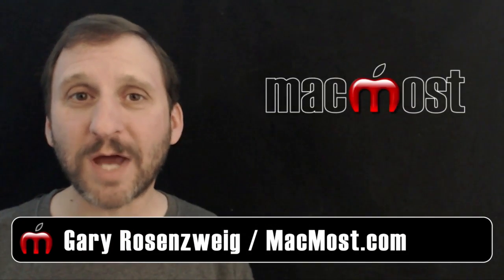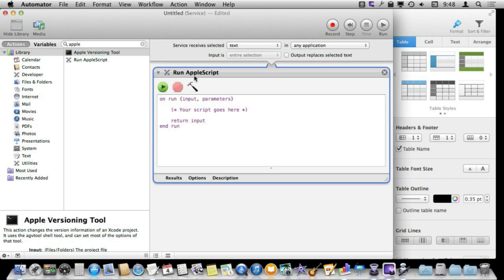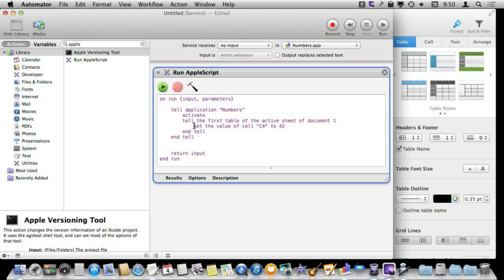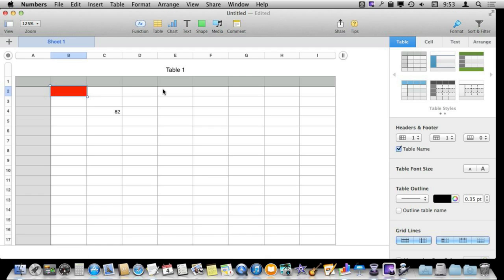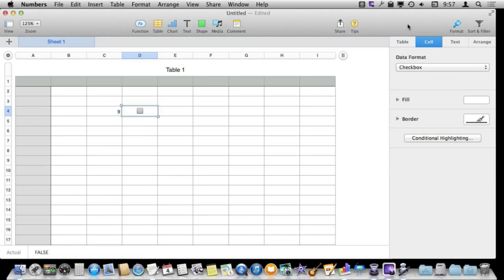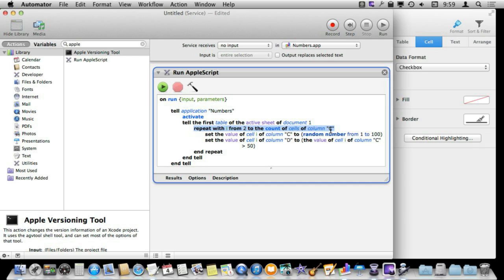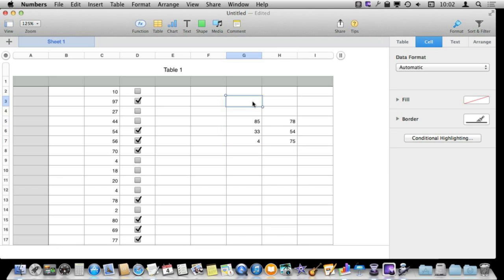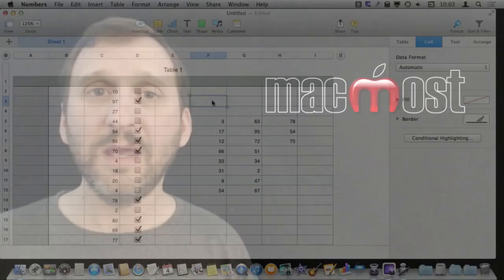Using AppleScript To Automate In Numbers (#1012)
The latest version of Numbers restores our ability to use AppleScript to automate some actions in your spreadsheets. You can use AppleScript to create new commands in Numbers and do things that could be difficult or impossible to do otherwise. Take a look at some simple examples that populate cells with random numbers and modify the values of checkboxes.